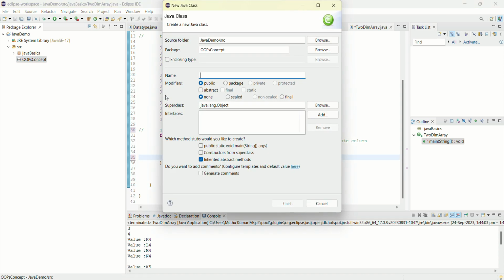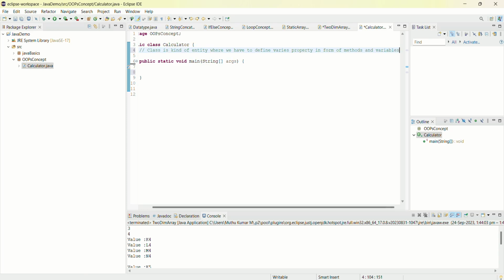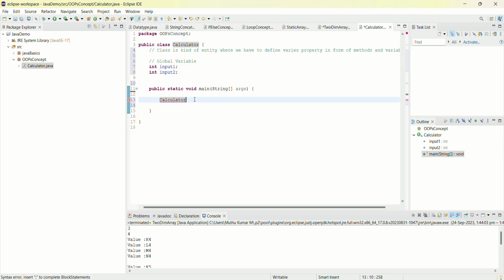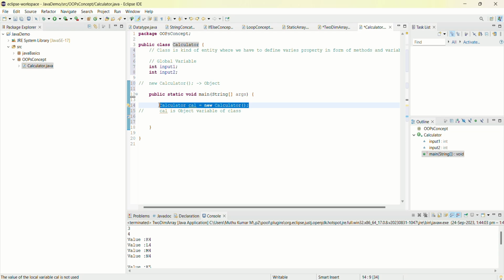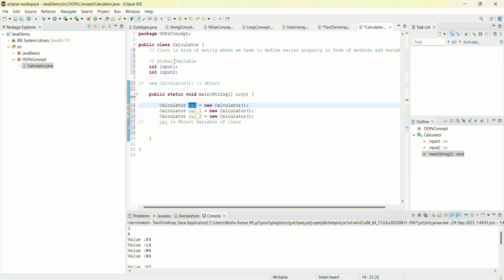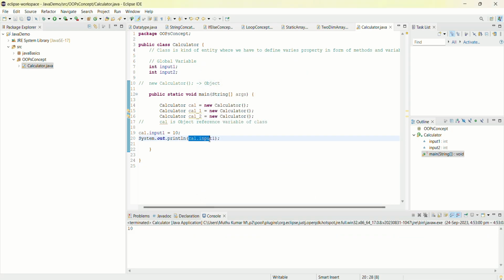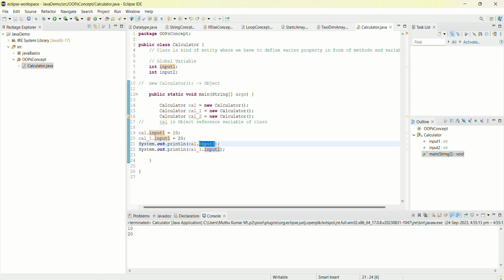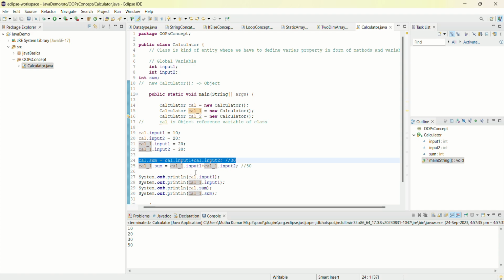For Beginners in Simple English | Class And Objects | Core Java Concept | MKprogramz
Learn Core Java